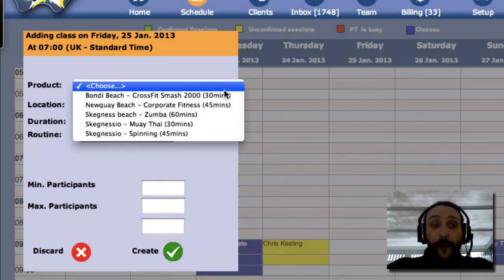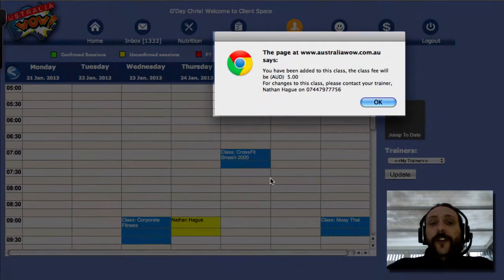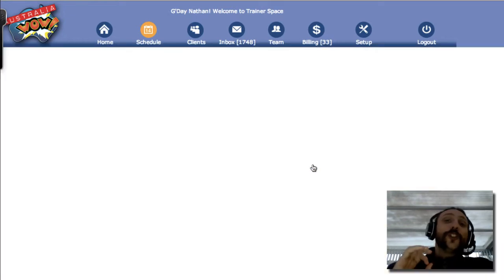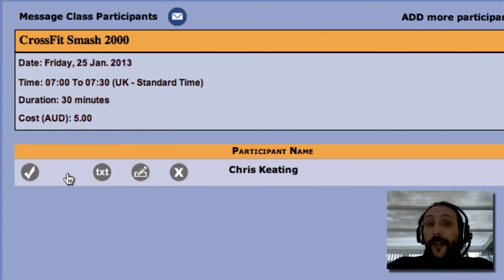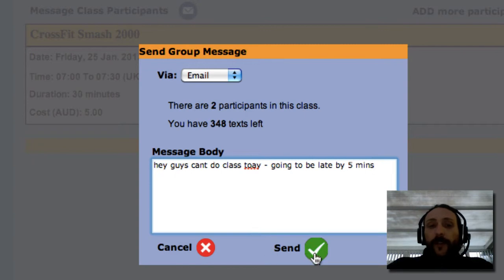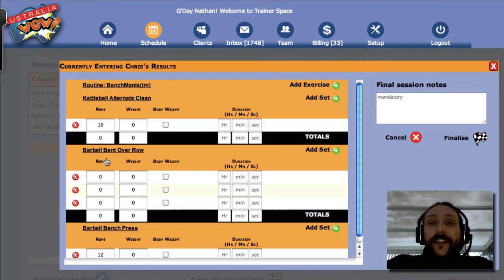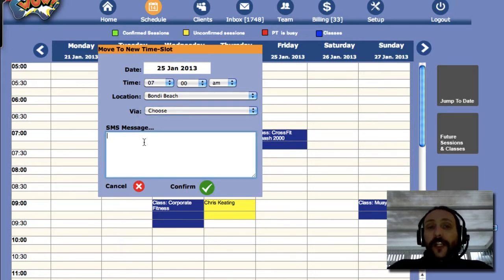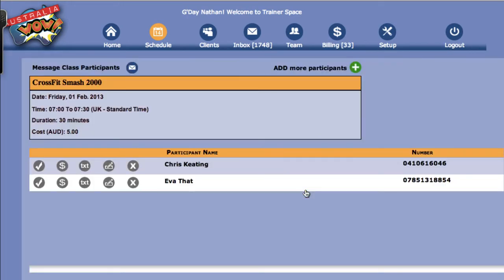TRAINERspace Scheduling Classes and Bootcamps